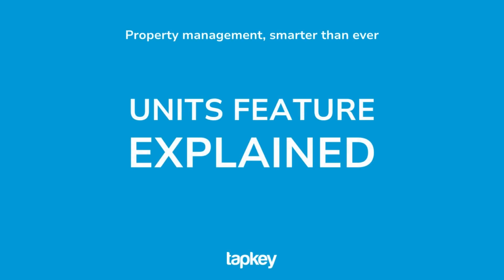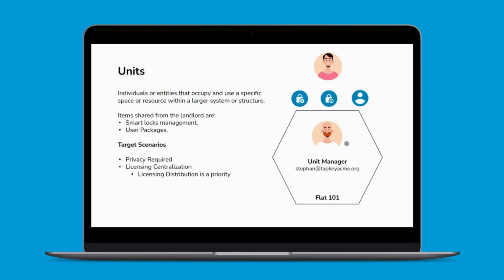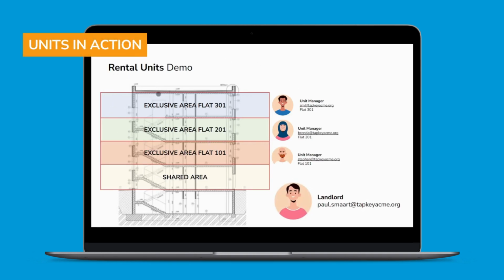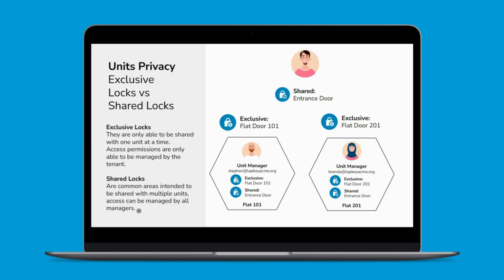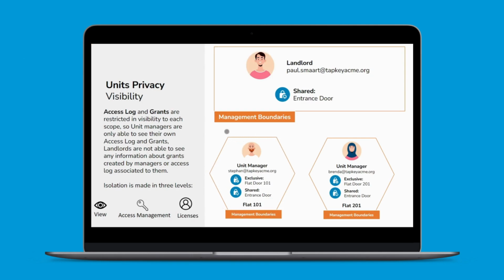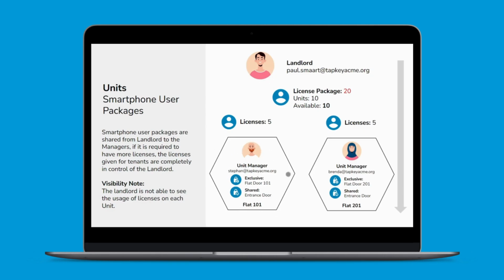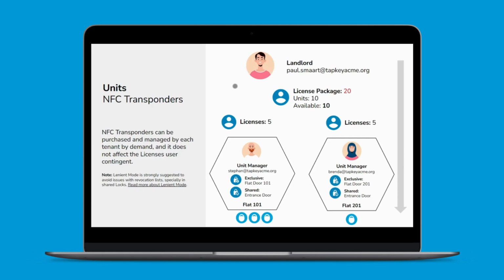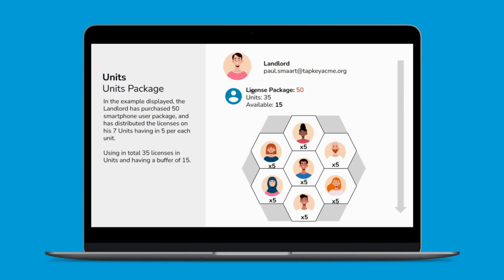Tapkey Units Explained: The Guide to Manage Access to Your Property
Unlock the full potential of the Tapkey Units feature with this comprehensive guide!

In this video, we provide an in-depth overview of the Units feature, showing you how it can transform property management in multi-tenant buildings. Whether you’re a landlord, property manager, or tenant, this guide will help you understand the key benefits and functionalities of this powerful tool.

What's Covered:
0:00 - Introduction to Tapkey Units
0:32 - What is a Unit?
1:51 - Scenarios of Use
2:37 - Rental Units Demo
2:58 - Exclusive & Shared Locks
4:39 - Data Privacy
5:27 - Smartphone User Licenses
6:47 - NFC Transponders
7:57 - Licenses & Tenants
9:01 - Outro

Learn how our Units feature can simplify your life by providing secure, flexible, and convenient access control for everyone involved. Watch now and discover how to streamline your property management experience!